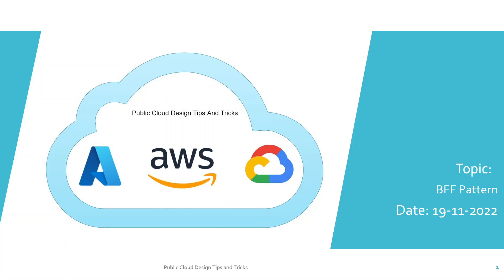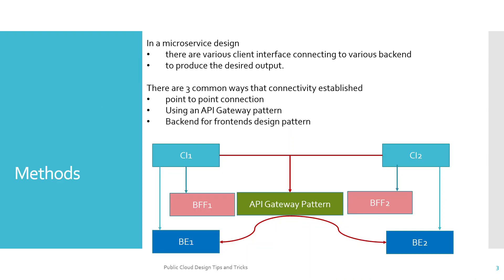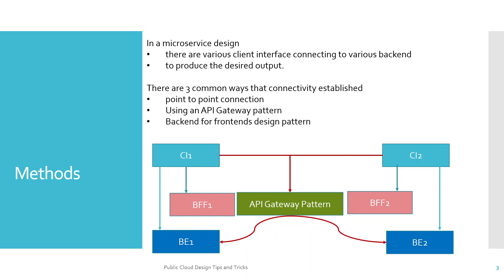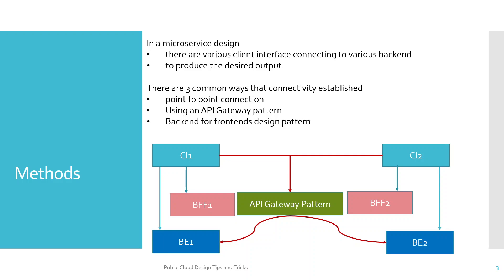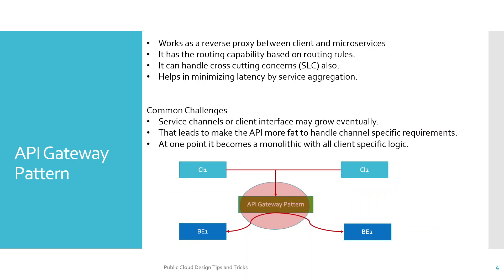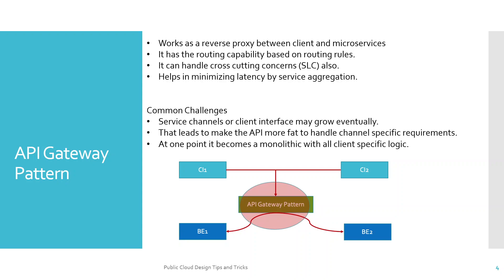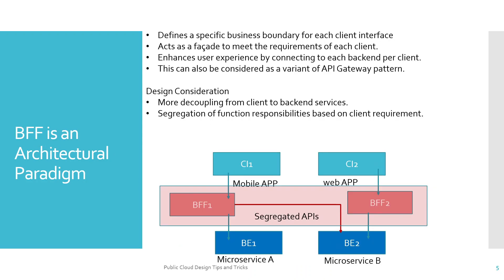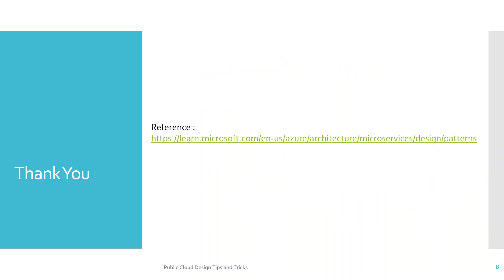Deep Dive into Backend for frontend pattern | Various use cases | Api Gateway pattern | BFF benefits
1) BFF methods.​
2) API Gateway pattern​.
3) BFF is an Architectural Paradigm.​
4) BFF way of working.​
5) BFF Benefits.​